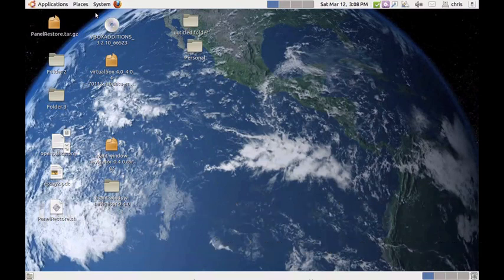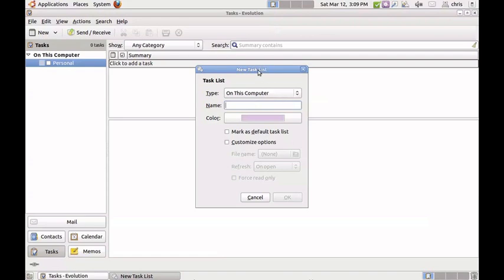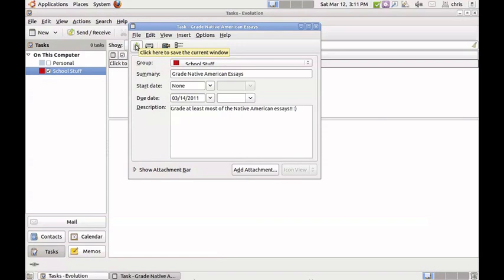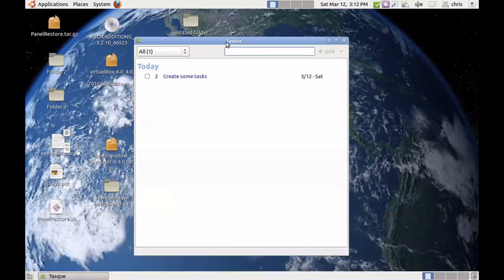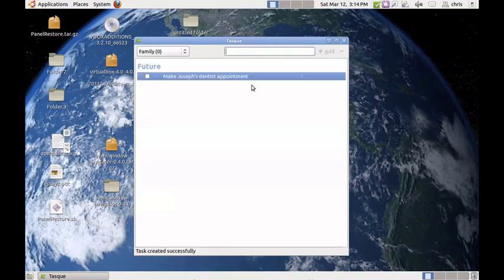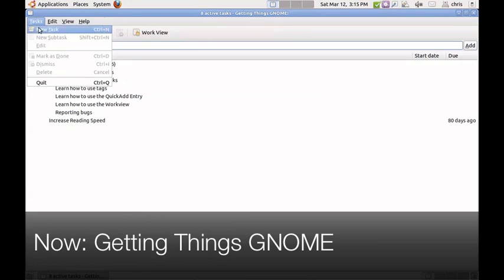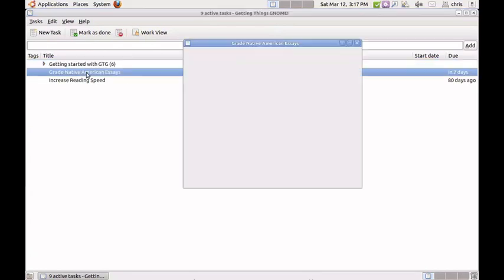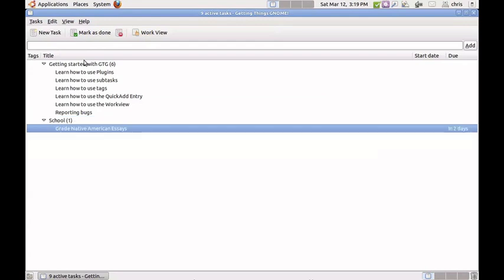Linux Tutorial Show - Managing Tasks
How to manage tasks in Ubuntu, and Linux in general